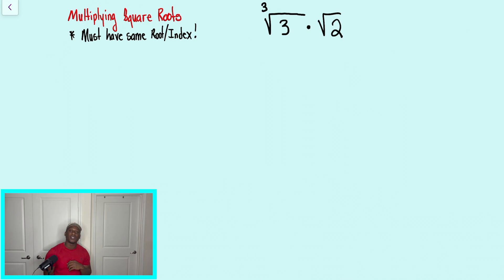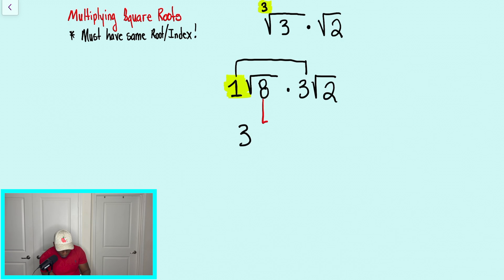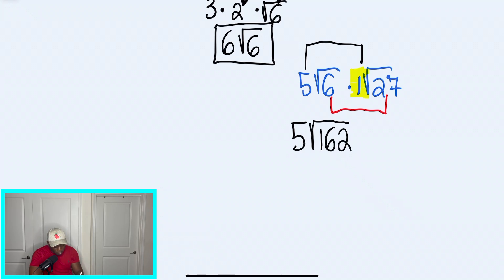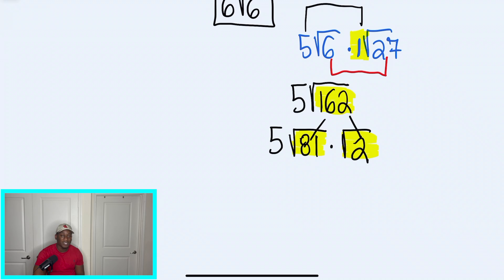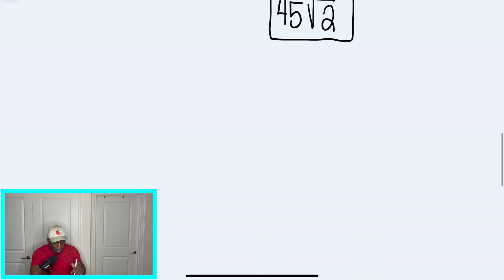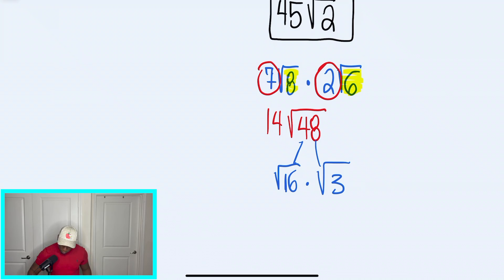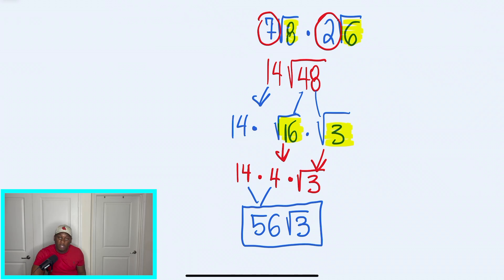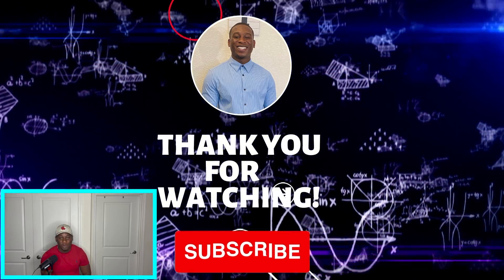How to Multiply Square Roots and Radical Expressions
Today's video is a quick review on how to multiply square roots with numbers in front. When multiplying square roots we have to multiply radical with radicals and coefficients with coefficients. After this we need to break down the square root. Click the video above to watch our short review! Thank you for joining us today!

Introduce yourself to me in the comment section and let me know where in the world you're listening from.